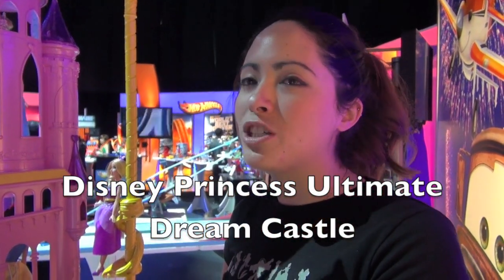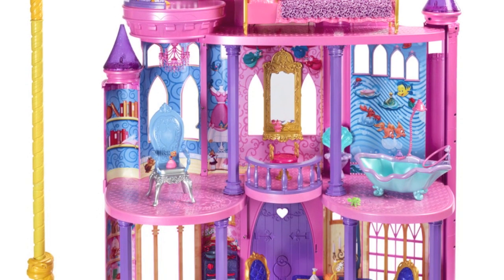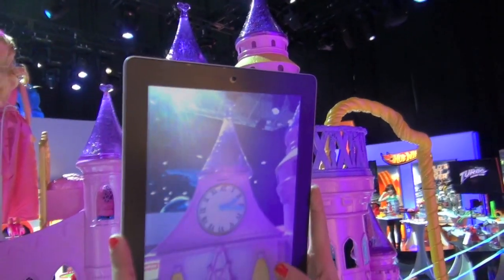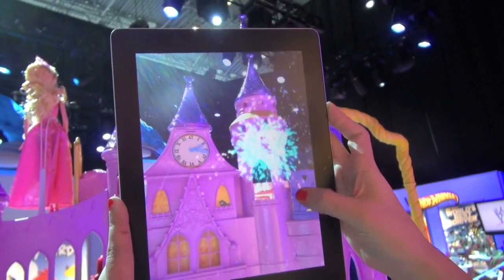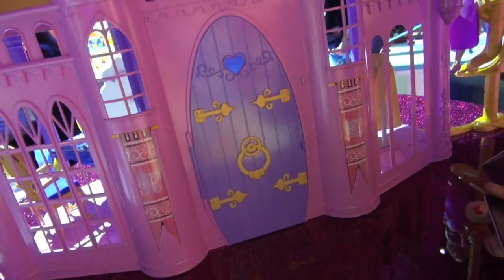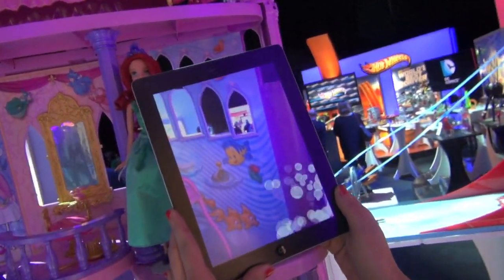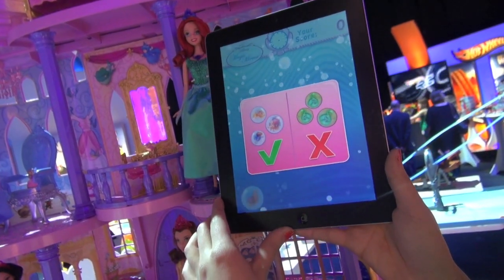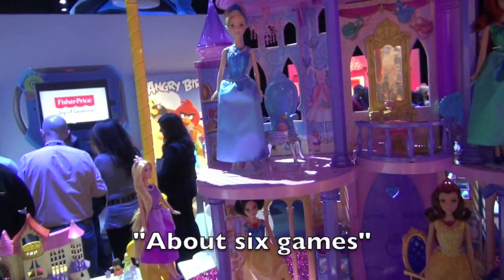Disney Princess Ultimate Dream Castle and the Magic Mirror App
Large, colorful plastic doll houses abound these days, but this one takes them up a notch, in both size and sophistication. It even has it's own app (called the Magic Mirror app) which is optional, but it adds a screen-based play pattern to the doll house play. The $170 castle has six rooms; each waiting for a Barbie-doll sized Princess resident, sold separately.